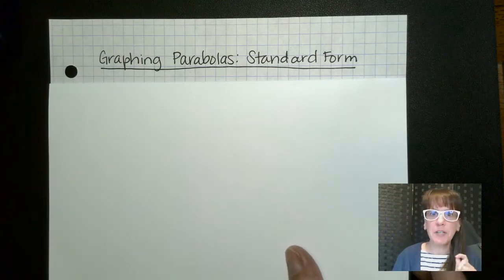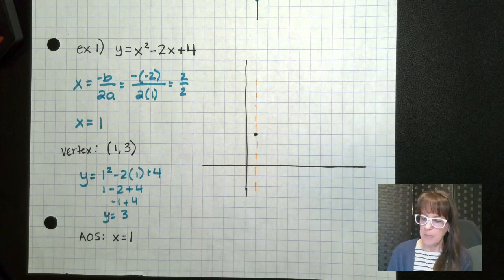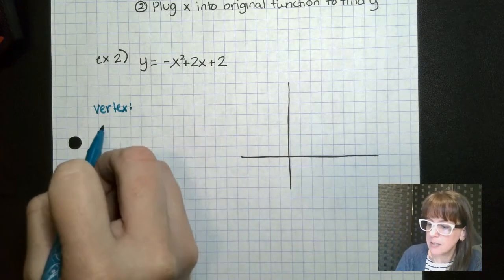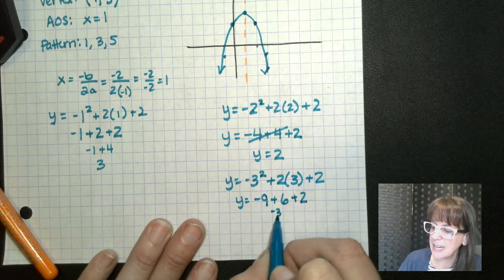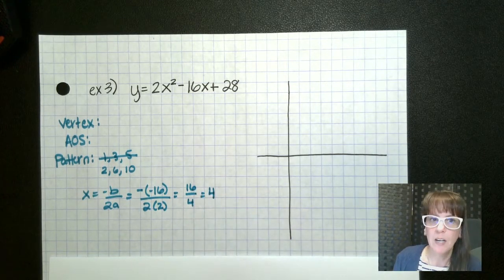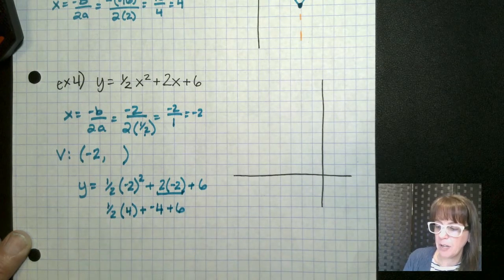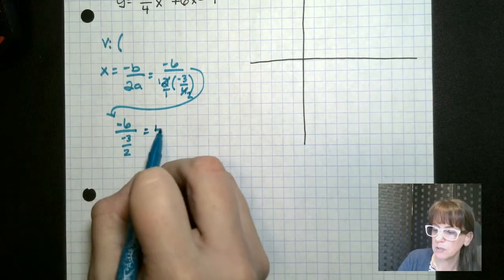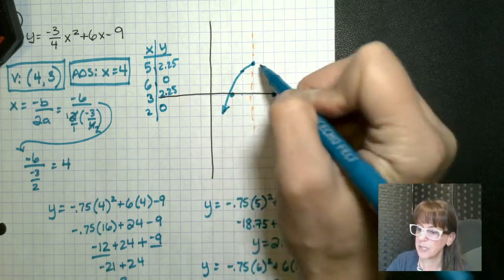Graphing Parabolas in Standard Form